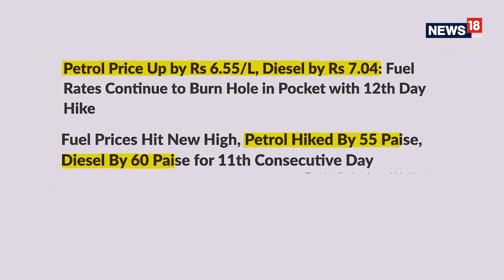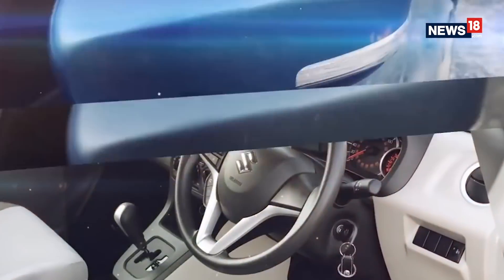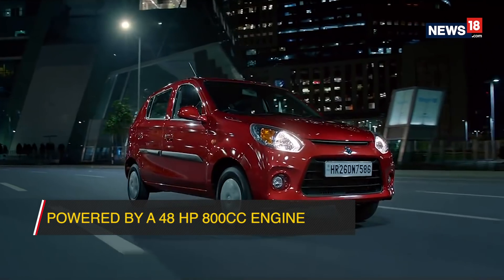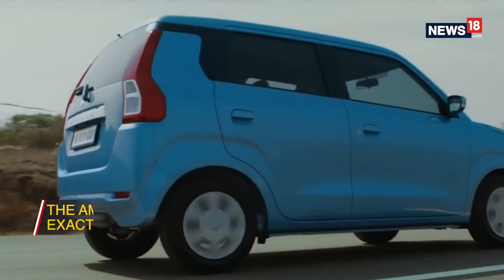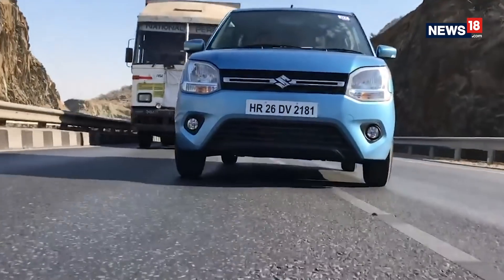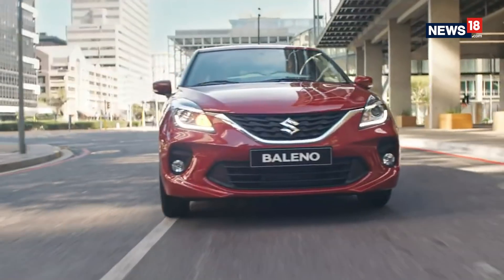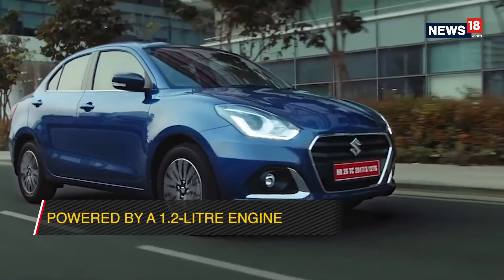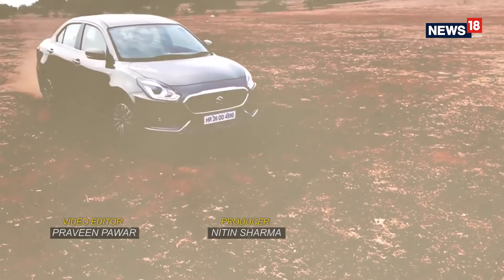Most Fuel Efficient BS6 Petrol Cars in India | Feature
The fuel prices are becoming more expensive by the day. If you have been thinking about a new car then these are the top five that you should be looking at.